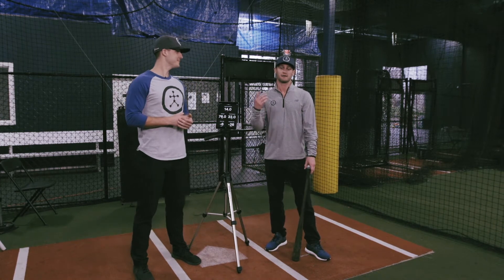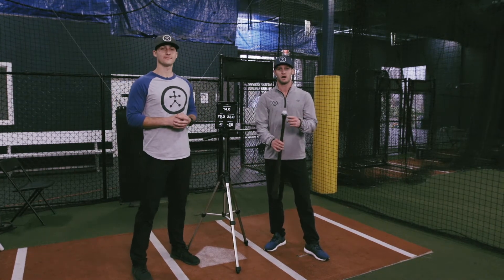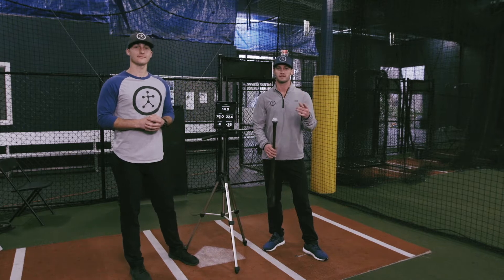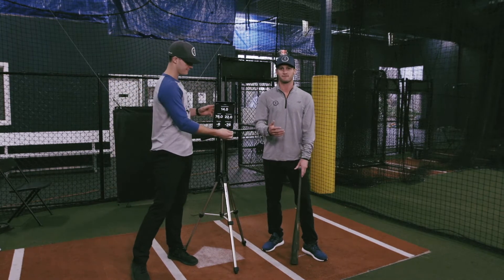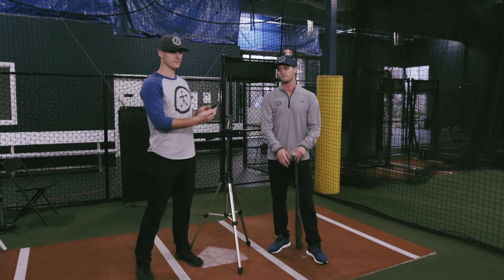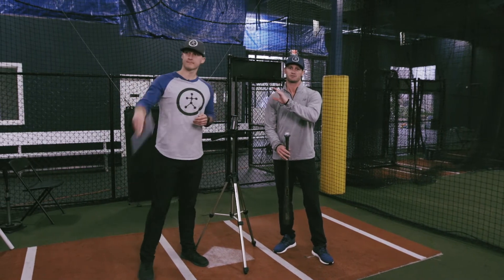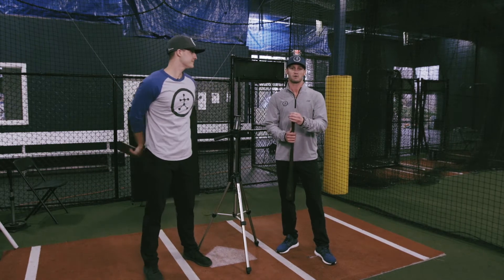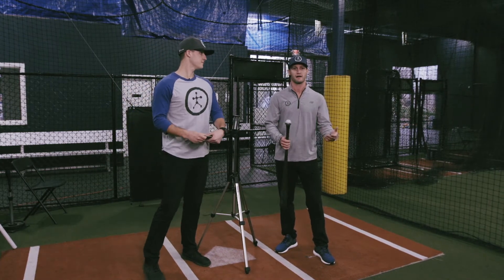The Power of Off-Line Mode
Your Blast Motion sensor should always be capturing your swings. Watch this video to learn about Off-Line mode and how to collect data without changing up your practice or needing to utilizing the technology in Live-Mode during practice.